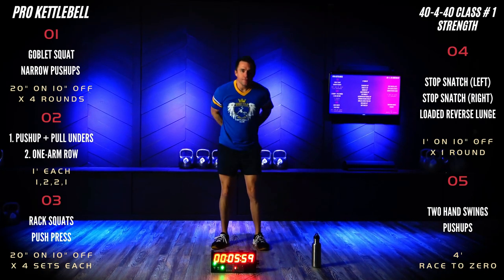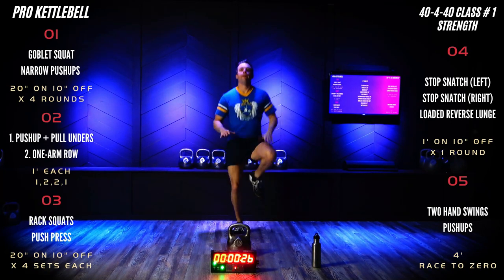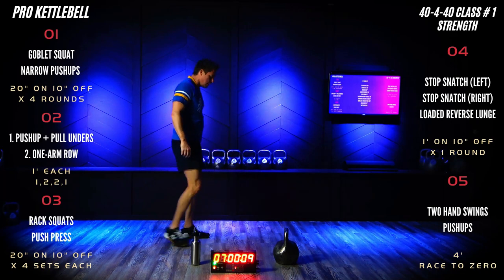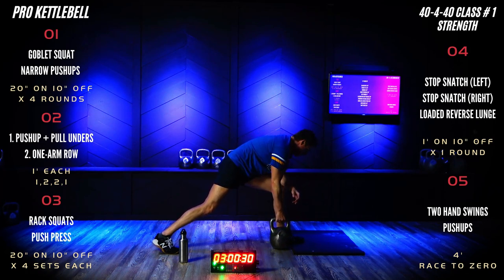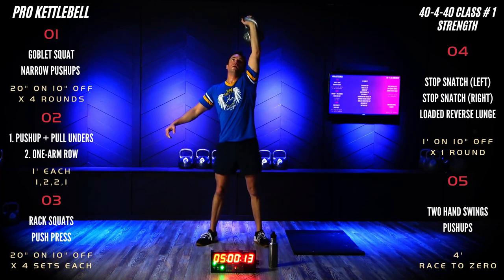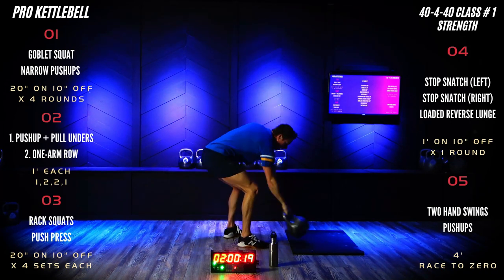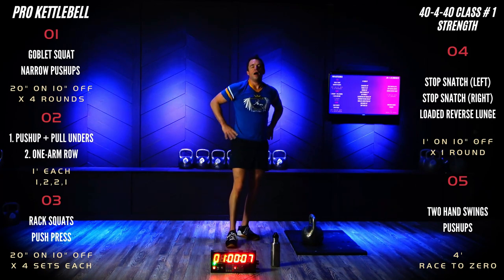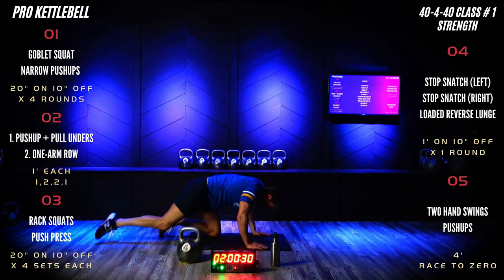40-Minute Kettlebell Strength (Pro Kettlebell 40-4-40 Challenge Day #1)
This class is "Day 1" of the 10-Week "40-4-40" workout challenge.  Each week for 10 weeks you'll do 1 strength, 1 cardio, 1 mobility and 1 wild card workout.  Get access to this whole program and hundreds of other Pro Kettlebell classes

We took the awesome classes we've been doing in our gym, Seattle Kettlebell Club (one of the biggest and highest ranked kettlebell gyms in the world) online with prokettlebell.com, and our apps on ios and Android.

TODAY'S CLASS:  Only one medium-weight kettlebell required but bring a matching pair if you have them.

No fussing with timers or mix-and-matching workouts and exercises. Here's this week's expertly designed class (includes a warm-up and cool down). Just follow along in real-time with the pace-setter but move faster or slower (and use lighter or heavier weights) depending on your fitness level.